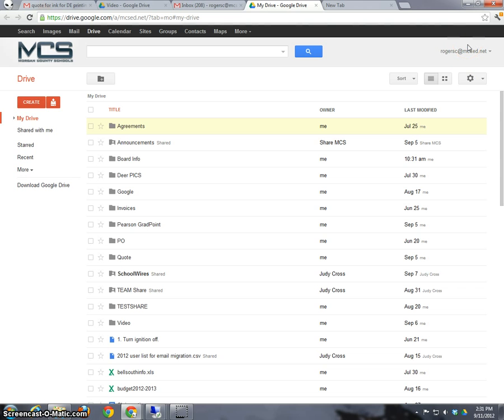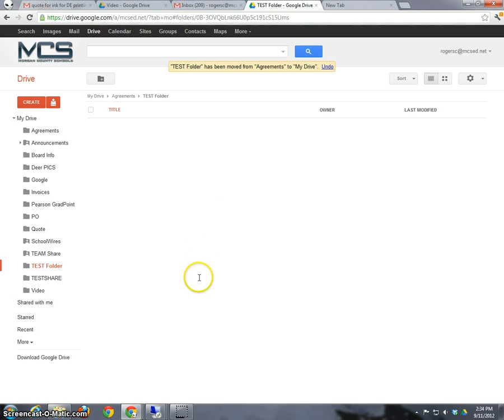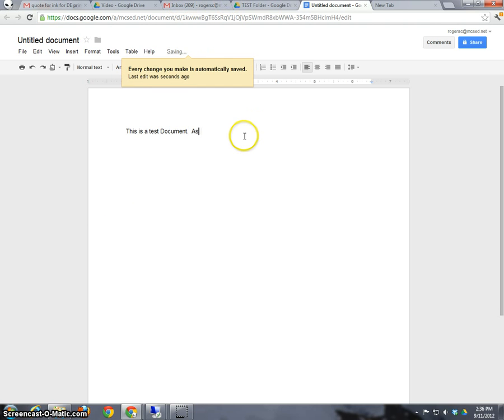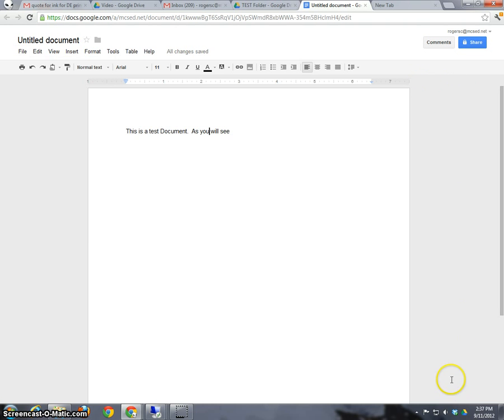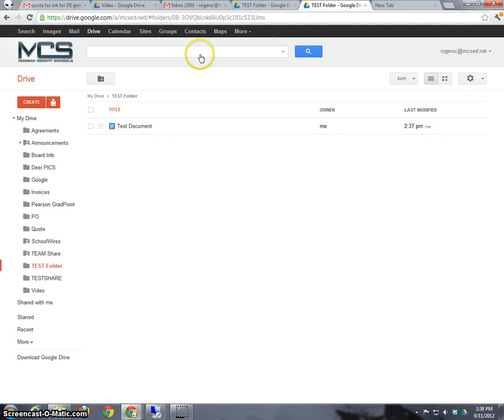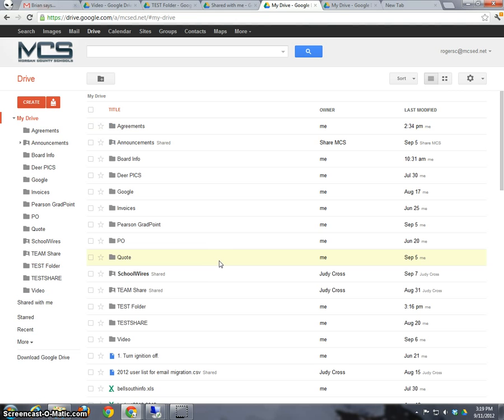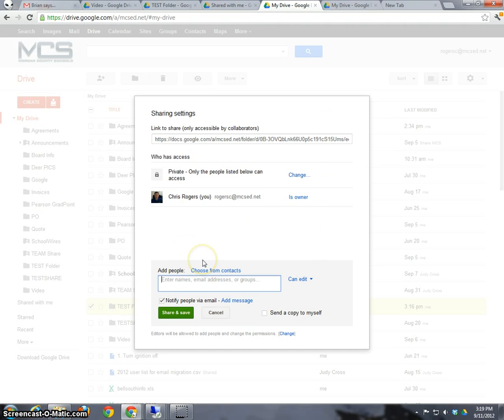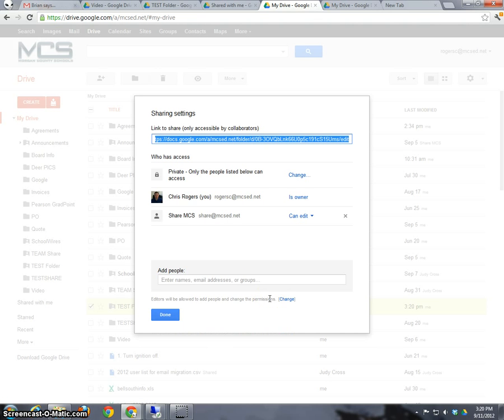MCSED Google Drive Part 2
How to use Google Drive Part 2